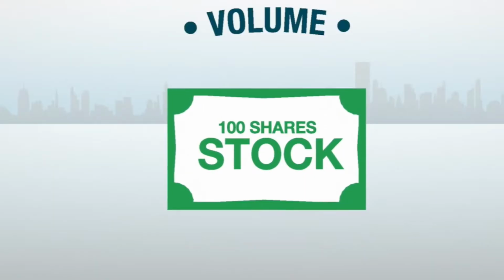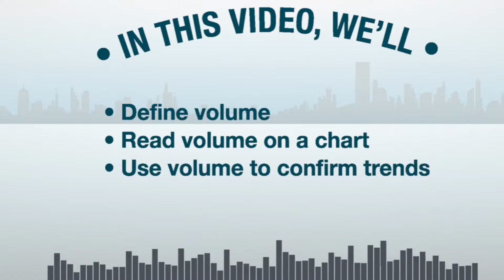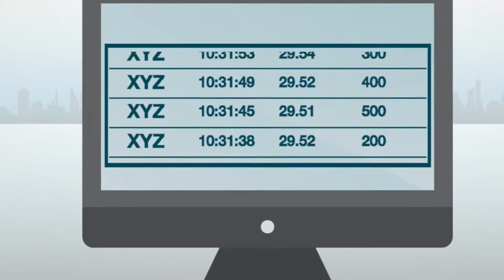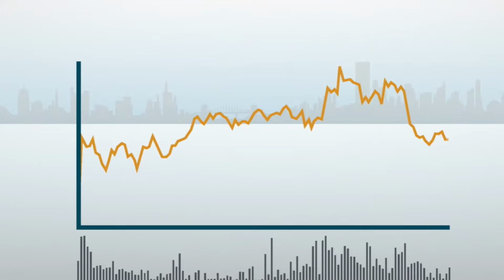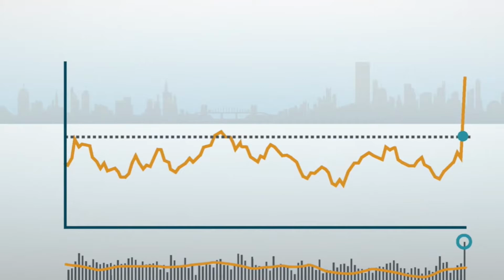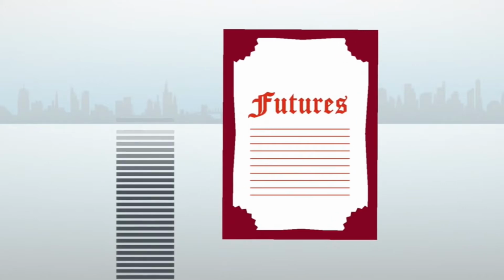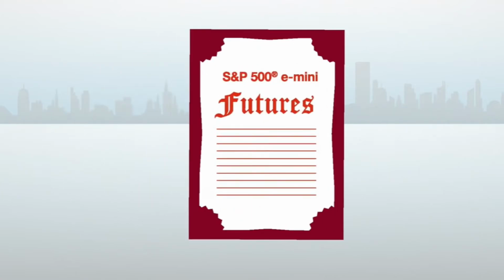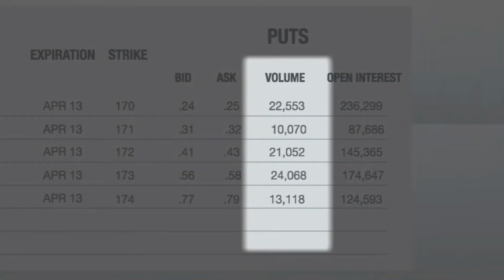Stock Market VOLUME explained for BEGINERS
Liquidity is derived from the volatility of a security, as supply & demand play large factors in any price action.
Volume is the quantity of a security that trades between buyers and sellers. Volume is measured on a trade-by-trade basis, totaled over a given time period, and calculated across an entire market.
In this video, we'll define volume, show you how to read it on a chart, and explain how some traders & investors use volume to confirm trends.
In the stock market, volume is expressed in shares. A share of stock represents partial ownership of a company, hence the term share. A share is the basic unit that describes the quantity of a stock and other securities. Volume is the number of shares exchanged in a single transaction. For example, if a buyer purchases 200 shares of stock from a seller, the total volume of this transaction is 200 shares. Multiple transactions just like this take place during the trading day. The volume indicator keeps track of all these transactions and totals the number of shares traded over any given time period. The volume indicator is usually displayed at the bottom of a stock chart as a histo gram. Each bar of the histo gram shows the total volume traded for a given time period. For instance, if you're looking at a daily chart, each bar of the volume histo gram represents the total volume traded per day. If you're looking at a very short-term chart, like a 1-minute chart, each bar of the volume histo gram represents the total volume traded per minute. Volume is often averaged over time, particularly during the daily time period. This is called average daily volume. Some investors compare today's volume to average daily volume over a number of days in the past. Most traders & investors typically use 20 or 30 days to calculate average daily volume, although any historical range can be used. Comparing today's total volume to the 20-day average, for example, can help a trader & investor judge the validity of a move in the price of a security. Some traders & investors who use technical analysis, believe that moves in price on higher-than-average-volume are more valid than moves on lower-than-average volume. For example, if a stock breaks above resistance on higher-than-average volume, some traders & investors will believe that this is confirmation and the stock is more likely to continue higher. The theory is price moved higher with the support of many investors buying, which is what the higher-than-average volume reveals. Therefore, higher-than-average volume lends credibility, and can help confirm price moves. Conversely, price moves on lower-than-average volume are thought to be less credible because they lack the participation of many traders & investors. Some traders & investors might view a break above resistance on lower-than-average volume with skepticism, thinking the break might be false because it lacked participation. Just like with stocks and other securities in the stock market, some traders & investors define and apply volume the same way in the futures market. The difference with futures is that the basic unit of a transaction is known as a contract. That's because futures represent a contract between a buyer and a seller. So instead of looking at shares per trade, or the average daily volume of shares, futures traders analyze contracts per trade and average daily volume of contracts. Here's an example of a futures contract that tracks the S&P 500 stock index. This contract is known as the S&P 500 e-mini and trades with the symbol ES . As you can see, daily volume for the ES looks similar to the stock examples we examined earlier. Traders & investors also use the term contract to describe volume in the options market. But volume is not applied in options like it is in stocks and futures. That's because options are based on underlying securities like stocks. And the price movement in an underlying security, and its accompanying volume, is more influential than volume in the options contract. So instead of using options volume to confirm price moves, some options traders & investors apply volume differently. They might limit their options trading to con tracts that regularly have active volume. This can be a sign that transaction costs might be lower because of tighter bid--ask-spreads. The important point to remember is volume in options is typically not used to confirm trends in an underlying security. But that's how it's applied in stocks and futures, which makes volume an important aspect of technical analysis. Volume reveals how many traders & investors participate when a security's price changes. And the more participation, generally the more credible the move.